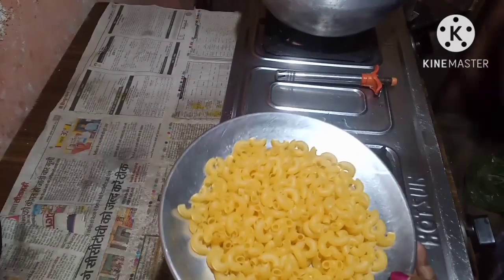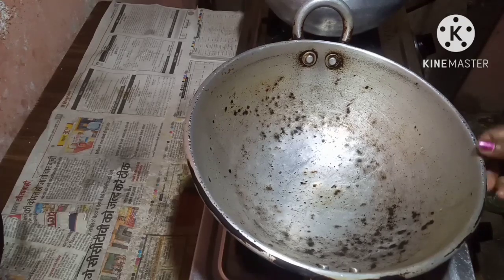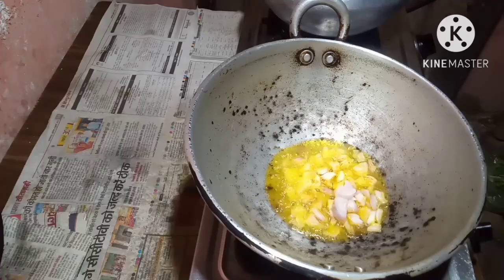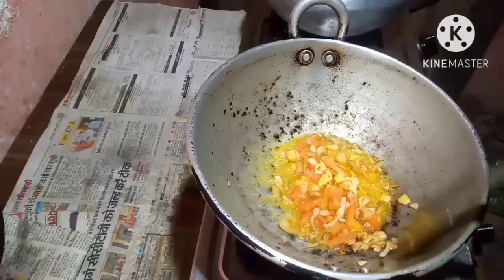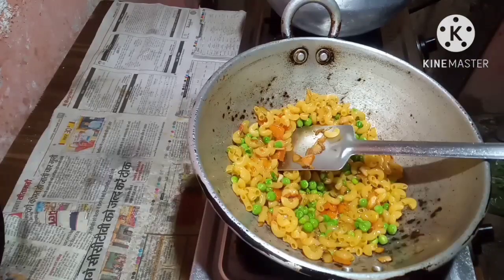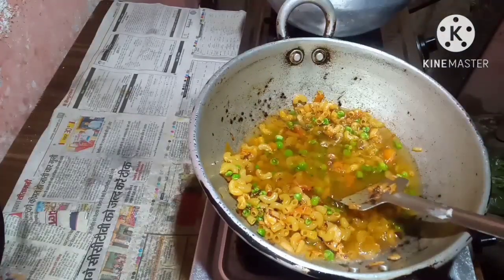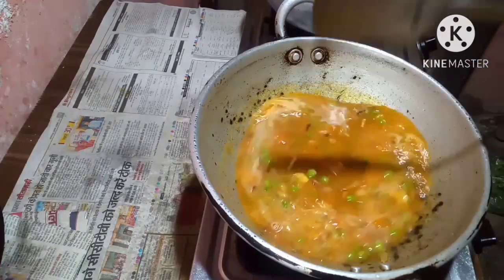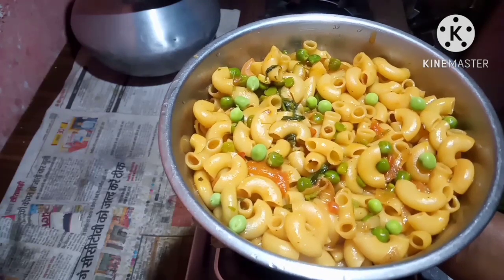A Very Trendy Pasta Recipe@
Hello friends today in this video I am going to make a very trendy pasta recipe@